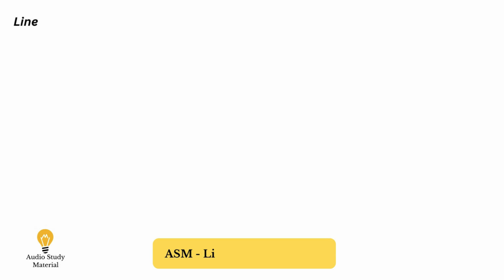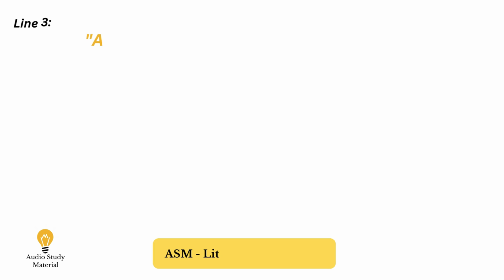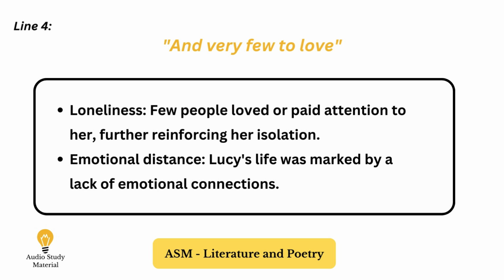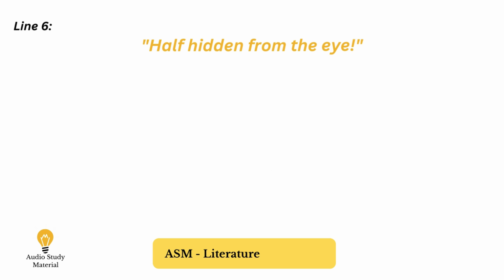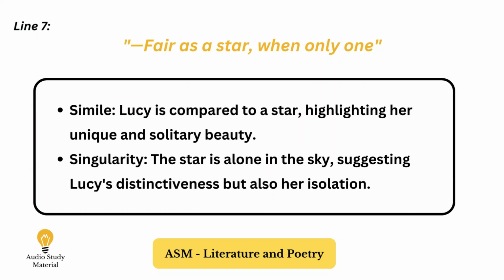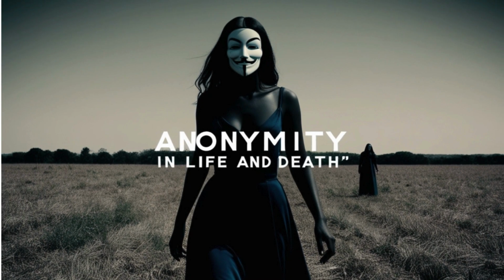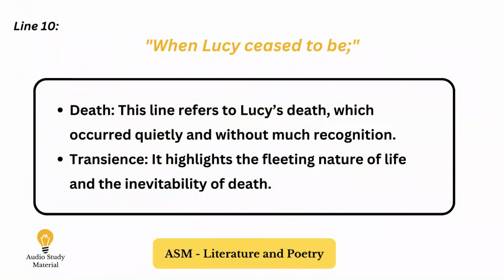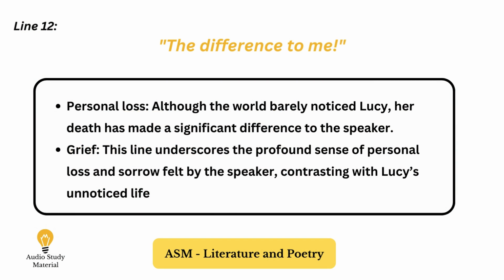Line By Line Explanation Of The Poem She Dwelt Among The Untrodden Ways By William Wordsworth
Line by line explanation of the poem  She Dwelt among the Untrodden Ways by William Wordsworth - she dwelt among the untrodden ways by william wordsworth in hindi summary and line by line explain.

she dwelt among the untrodden ways by wordsworth explanation in hindi. she dwelt among the untrodden ways by william wordsworth analysis.

"she dwelt among untrodden ways" by william wordsworth explanation in both english and hindi. she dwelt among the untrodden ways kannada summary simple explanation william wordsworth.
william wordsworth's she dwelt among the untrodden ways - analysis.

In this video, we provide a detailed, line-by-line explanation of She Dwelt among the Untrodden Ways by William Wordsworth. Explore the deeper meanings behind each line of this beautiful Romantic poem, as we discuss themes of isolation, unrecognized beauty, and personal loss. Through vivid metaphors and rich natural imagery, we break down how Wordsworth portrays the quiet life and emotional impact of Lucy. Ideal for literature students and poetry lovers, this video offers clear insights into every aspect of the poem’s structure and meaning.